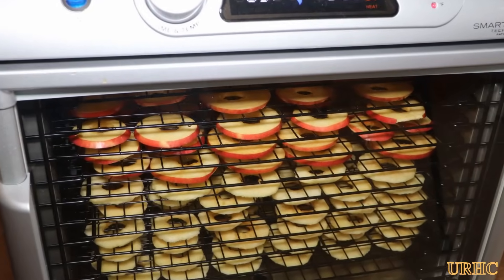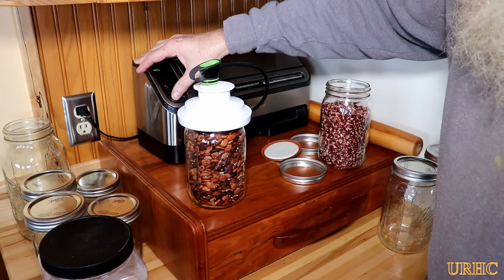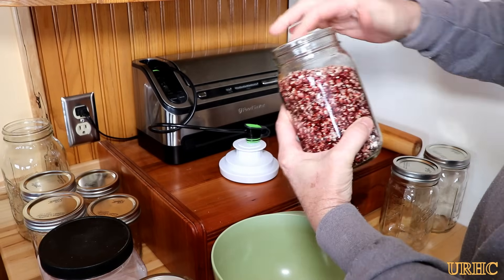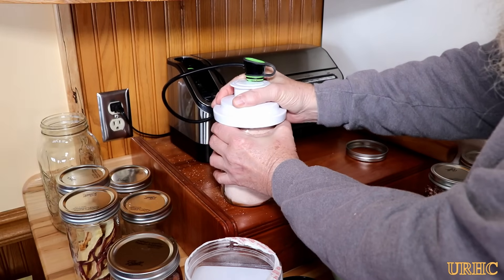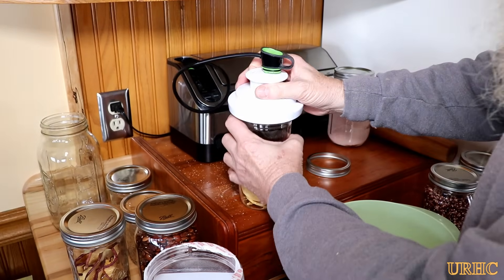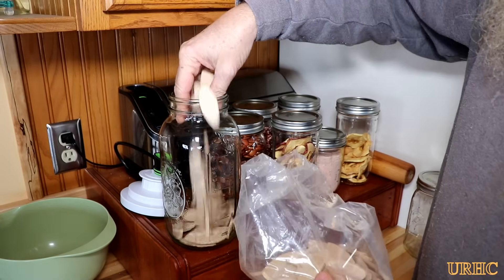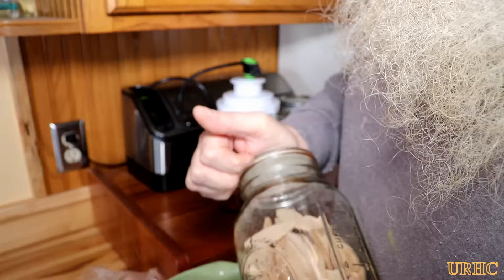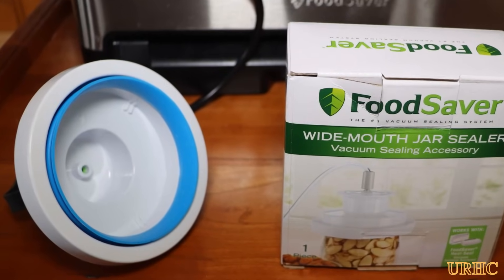Review Of A FoodSaver Wide Mouth Jar Sealer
It was suggested that I vacuum pack the dehydrated apples in the dehydrating video so I decided to try a vacuum sealer accessory for my wide mouth canning jars. It was simple to use and worked good. Here are some Amazon links to the wide mouth one I purchased and the std one
Wide mouth sealer
Regular mouth sealer I have seen comments the regular lid sealer doesn't work as good as the wide mouth one.